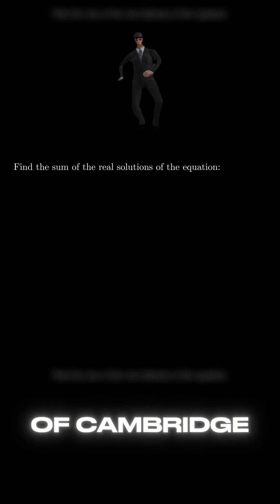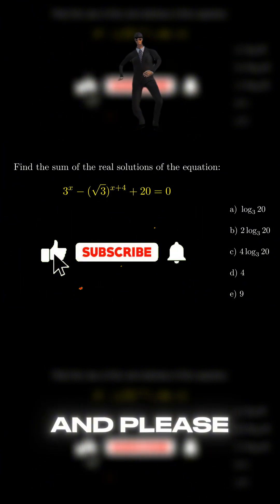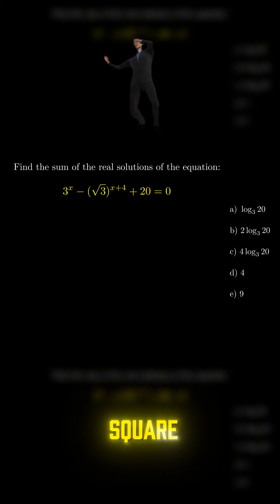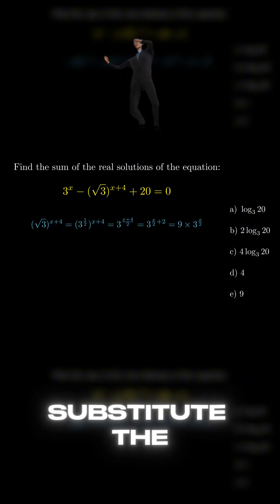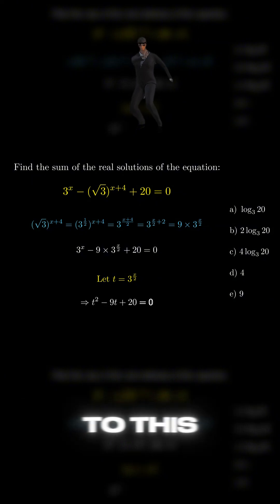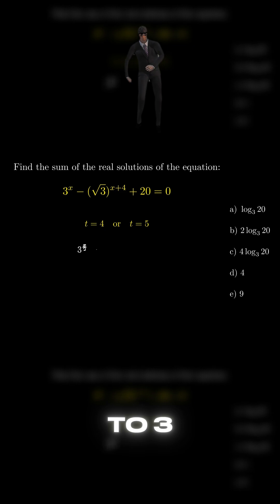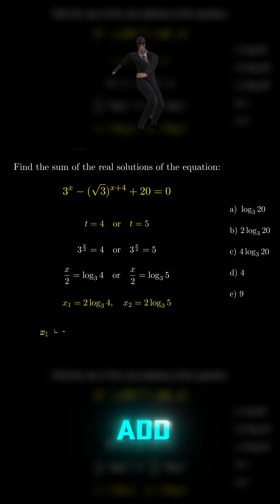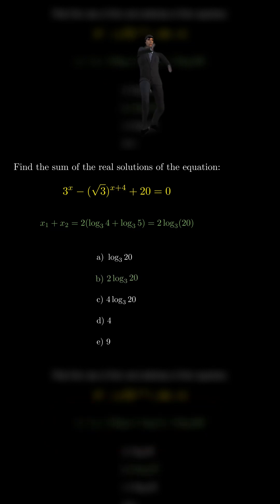Cambridge Exam Question: Can You Solve This? 🤯📚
Can you solve this Cambridge-style exam question?
We’re finding the sum of the real solutions of the exponential equation:

3^x – (√3)^{x+4} + 20 = 0

Pause the video, try it yourself, and see if you got the correct answer!